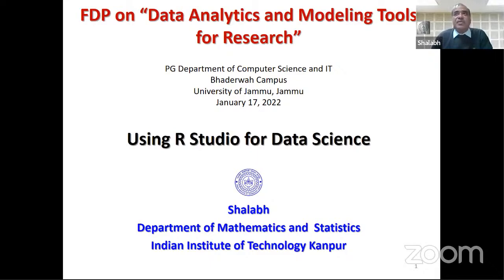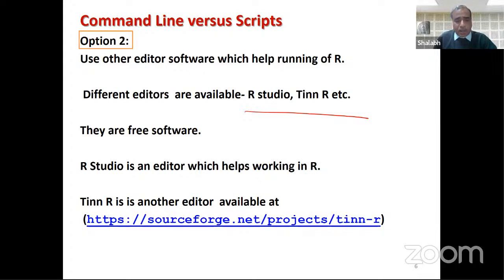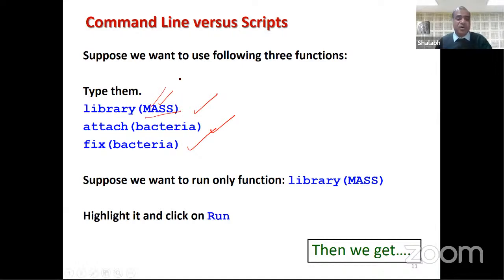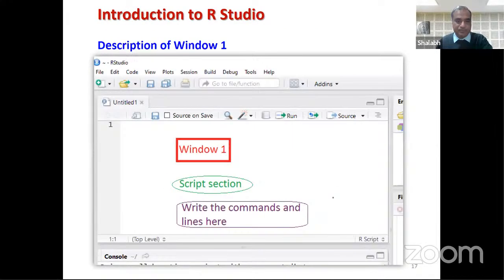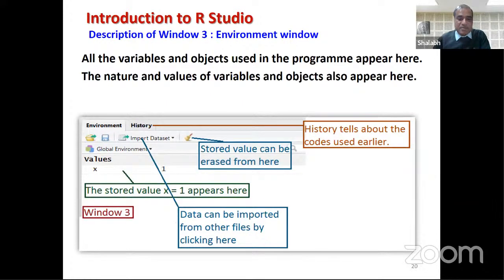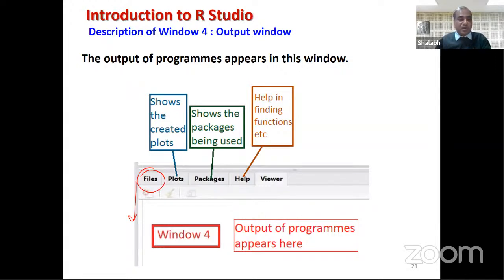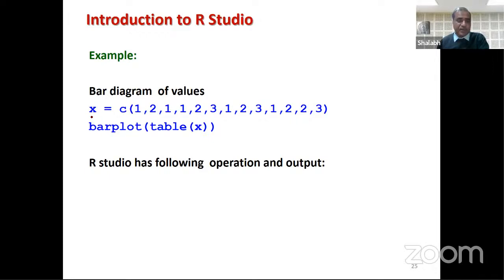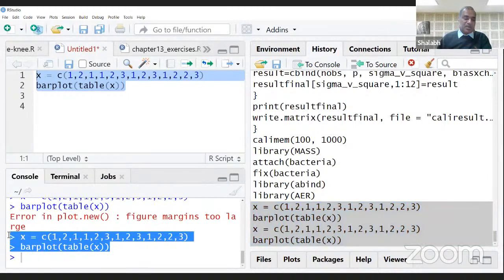Using R Stduio for Data Science